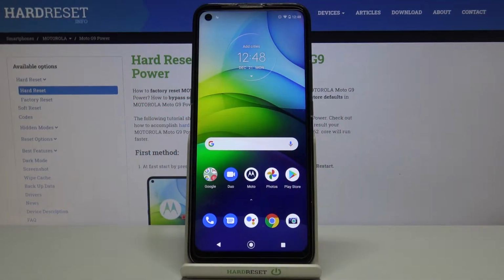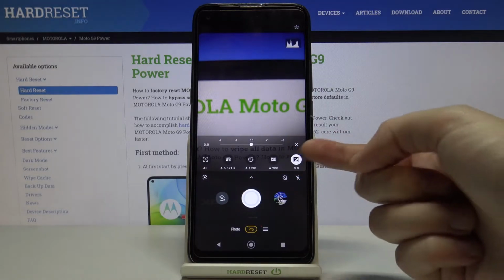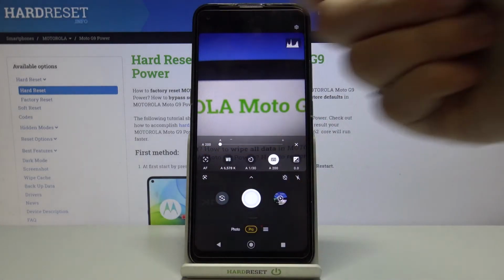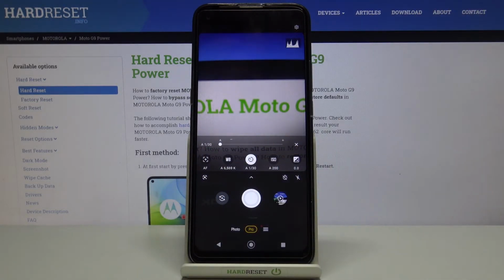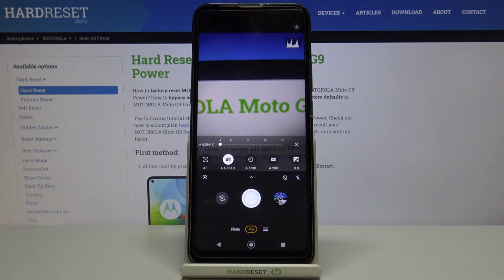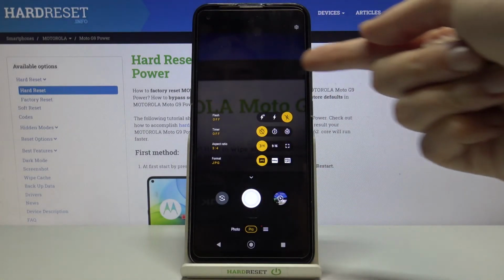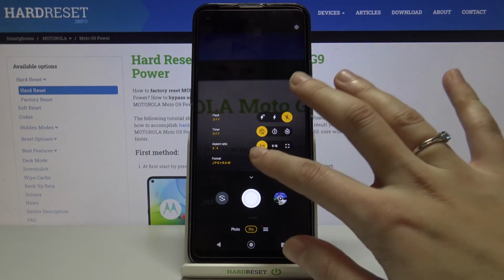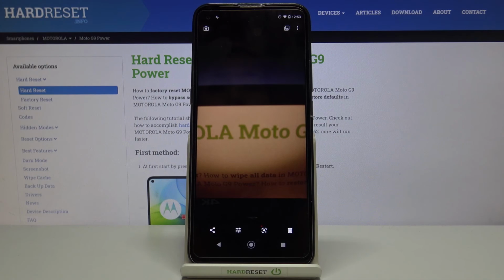How to Use Camera Pro Mode in MOTOROLA Moto G9 Power – Camera Advanced Features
Learn more info about MOTOROLA Moto G9 Power:
Wondering how to use camera pro mode in MOTOROLA Moto G9 Power? Are you looking for a possibility to use professional camera features available in MOTOROLA Moto G9 Power? We would like to present the tutorial, where we show you how to use camera pro mode in MOTOROLA Moto G9 Power. If you want to activate advanced camera features in your Motorola device, follow the attached instructions and learn how to use the camera pro mode available in MOTOROLA Moto G9 Power. Let’s follow the instructions and take possibly the best photos using Motorola camera pro mode. Visit our HardReset.info YT channel and discover many useful tutorials for MOTOROLA Moto G9 Power.

How to use camera pro mode in MOTOROLA Moto G9 Power? How to enable advanced features in MOTOROLA Moto G9 Power camera? How to activate camera pro mode in MOTOROLA Moto G9 Power? How to allow camera pro mode in MOTOROLA Moto G9 Power? How to set camera pro mode in MOTOROLA Moto G9 Power?